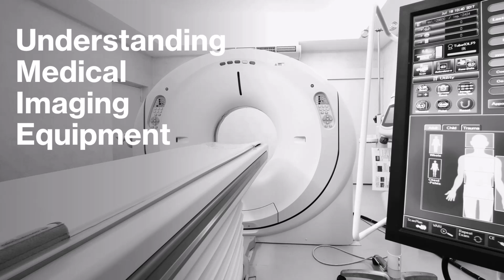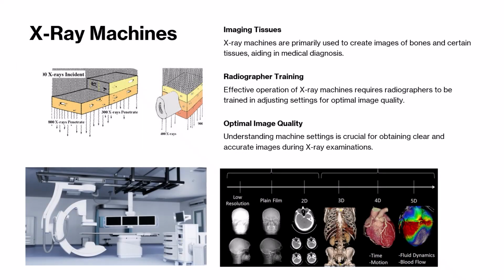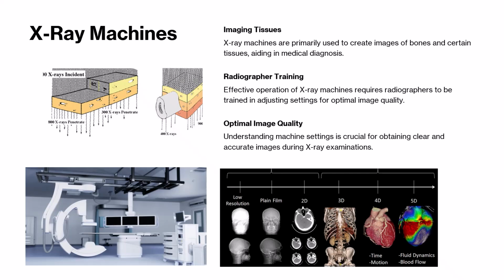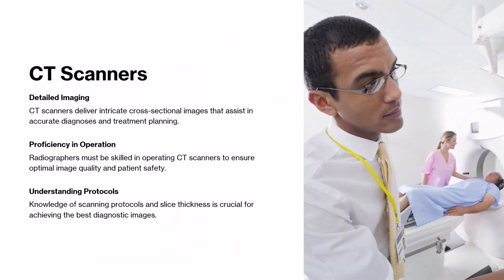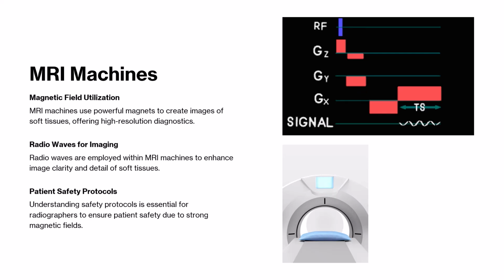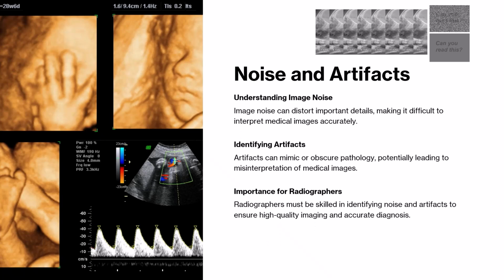Skills Overwhelmed by Technology Advances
There are some skills that are essential for medical imaging technologists that  are the minimum level of competence rquired to be successful. Medical imaging technologists spend an entire career honing and masterig the basic tenets of medical imaging.